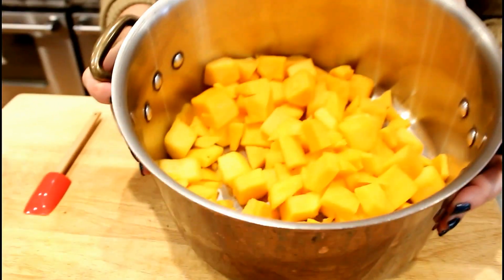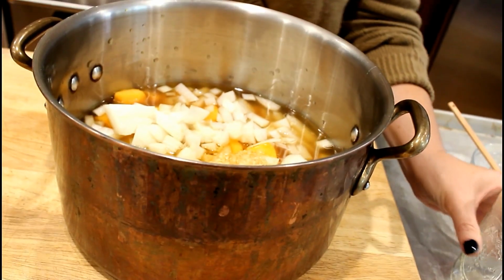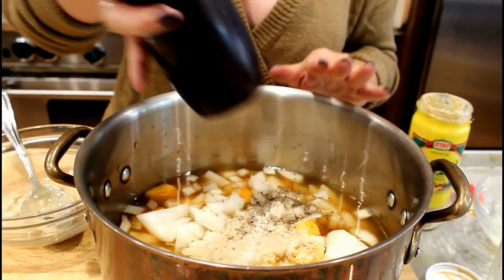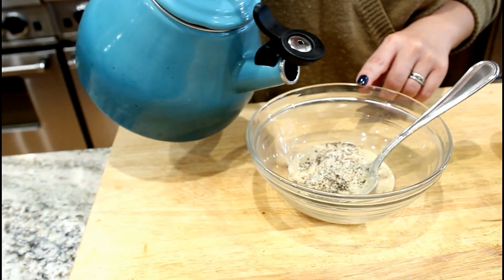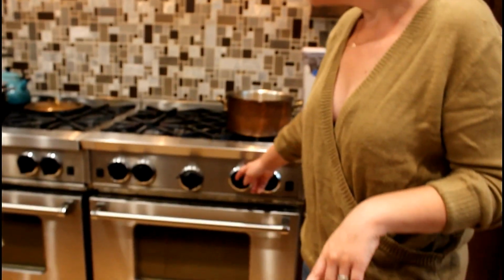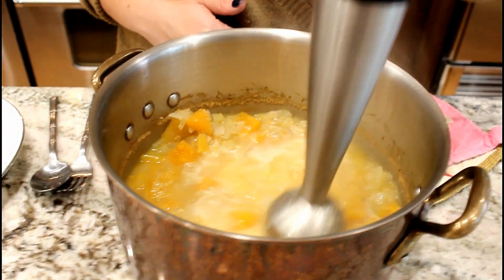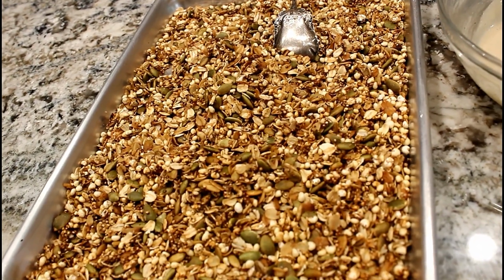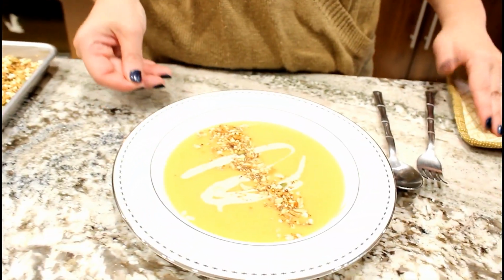Butternut & Sesame Soup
Fast, delicious and nutritious!  This comforting soup recipe only has a handful of ingredients and a 20 minute simmer time.  Garnish with our Savory Granola for some extra crunch and protein.